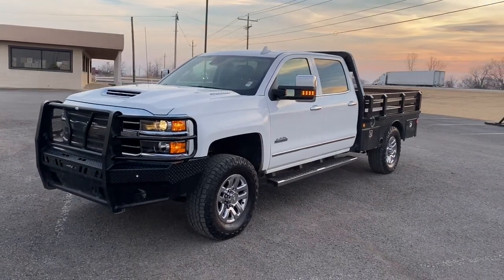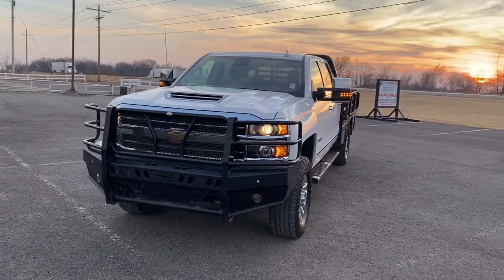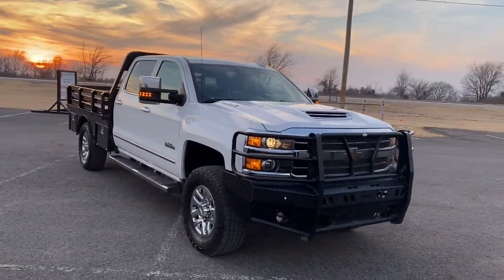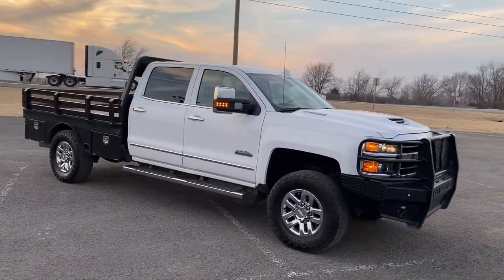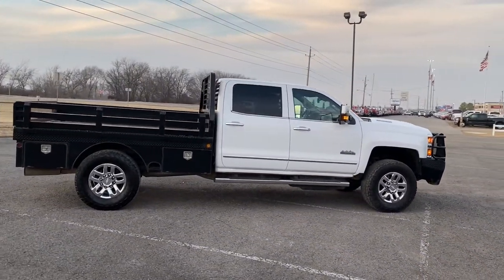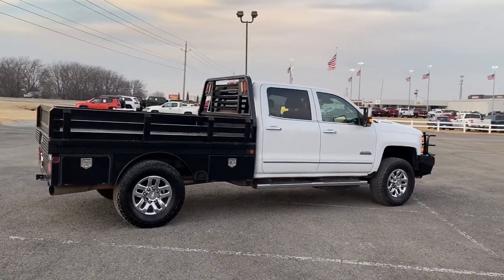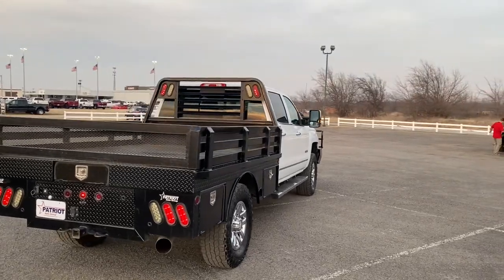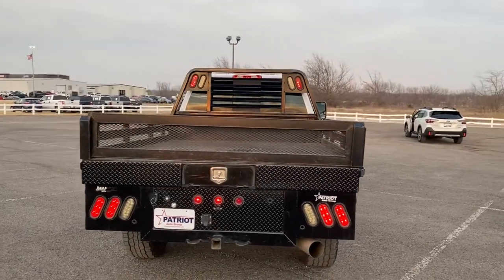2018 Chevrolet Silverado 3500HD Edmond, Cushing, Stillwater, Shawnee, Chandler, OK PP1549A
[LISTING _TYPE] 2018 Chevrolet Silverado 3500HD
2018 Chevrolet Silverado 3500HD High Country - Stock#: PP1549A - VIN#: 1GC4K1EY9JF284887

Save THOUSANDS! We have the absolute BEST prices, BEST selection, and BEST service anywhere! We make buying your next vehicle FAST, FUN, and HASSLE-FREE! Our Professional Sales Consultants are the friendliest anywhere! We have financing for everyone that is fast and EASY! We will get you the best rate available for ALL types of credit! We also have an in-house financing department for challenged credit! We LOVE trades, all trades no matter what it is! Did you know we ship nationwide??! Now customers coast to coast can take advantage of our low prices!